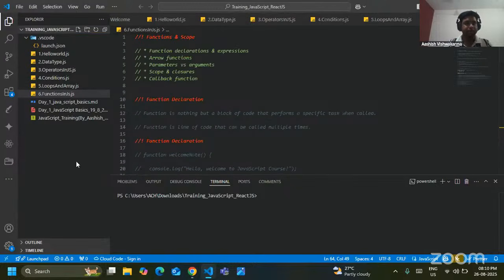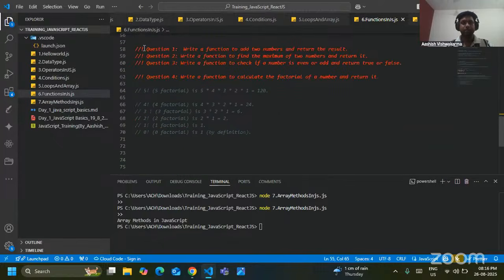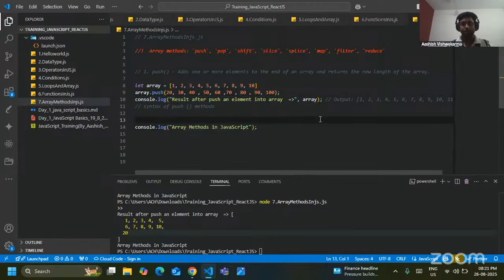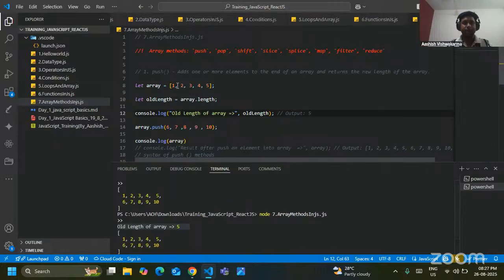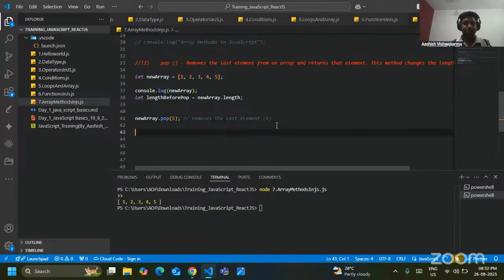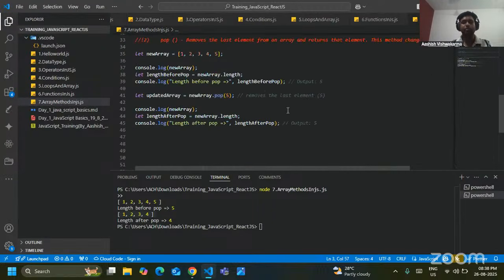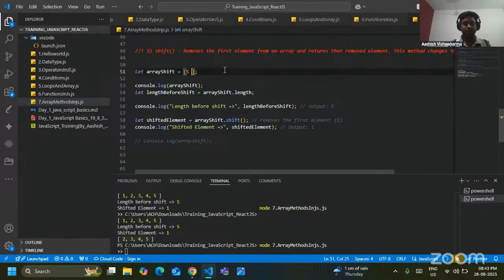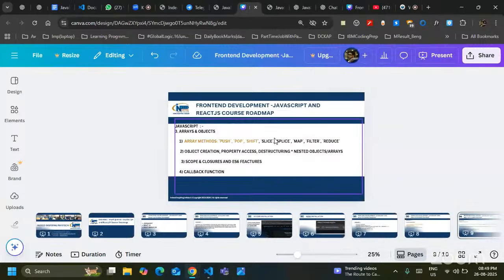Frontend Development Training | Session 6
Today's Session Agenda:
1)  Array methods: push, pop, shift, slice, splice, map, filter, reduce

WhatsApp Group - (As the first group limit is over, here is the alternate group link for sessions)